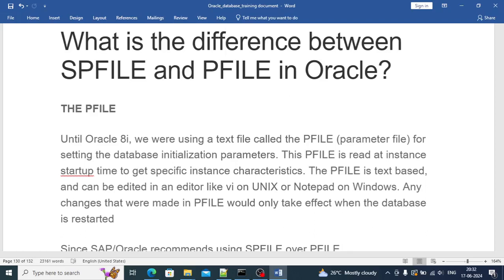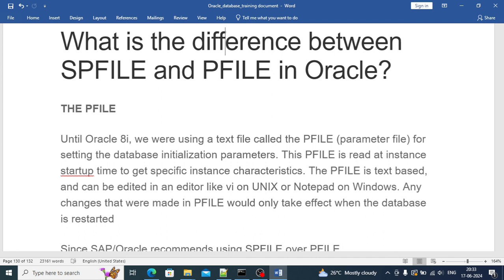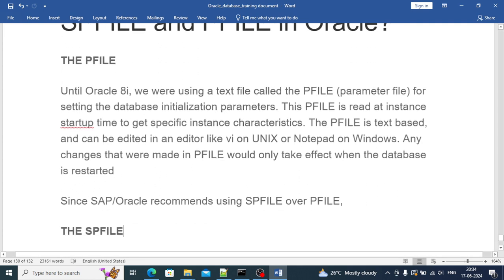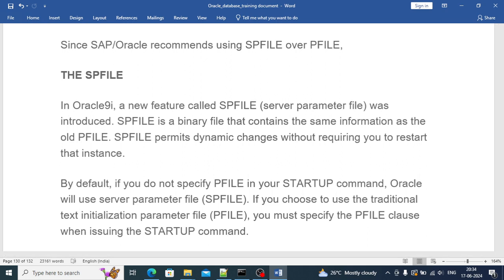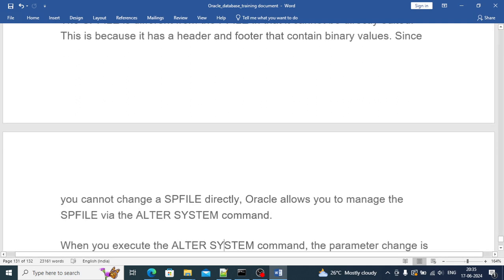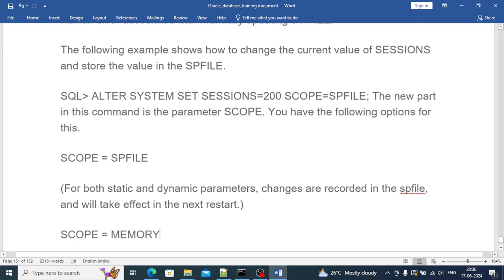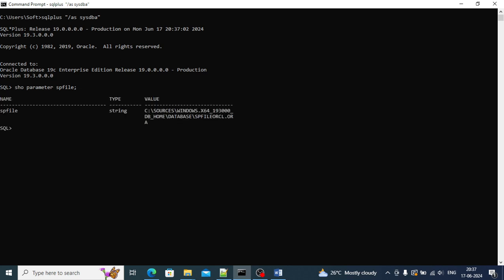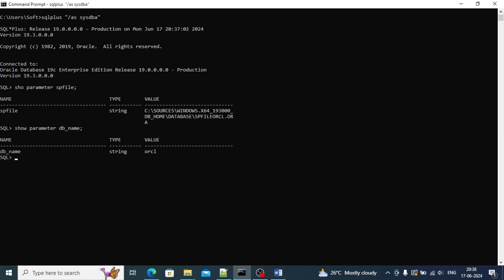Parameter files in oracle database | Pfile and Spfile in Oracle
Parameter files | Pfile and Spfile in Oracle | Oracle DBA Tutorial
Difference between pfile and spfile in oracle
initialization parameter file & server parameter files
Parameter files in Oracle database
Hi All,

I have 8 years of experience in multiple MNC companies as Oracle Database Administrator.
Please watch my video I am going to share all importance information related to Oracle and other databases and
providing complete playlist on oracle database and going to cover full course training on oracle database on youtube.
I am Oracle DBA Resource with 8 years of experience in IT industry.

Regards,
Saurabh